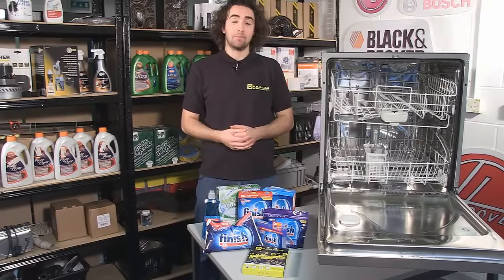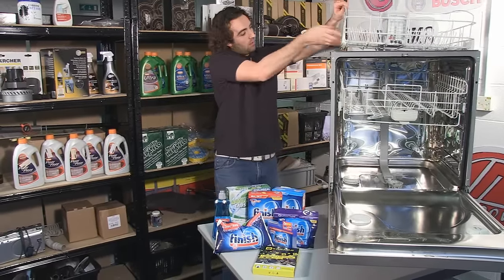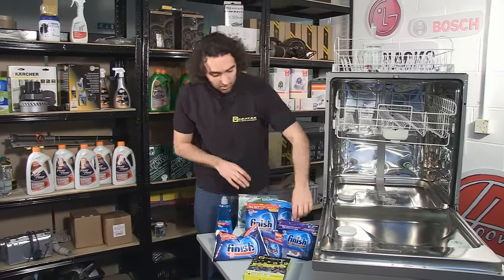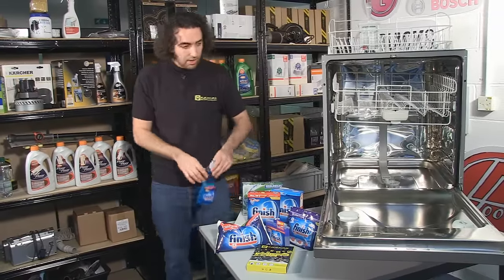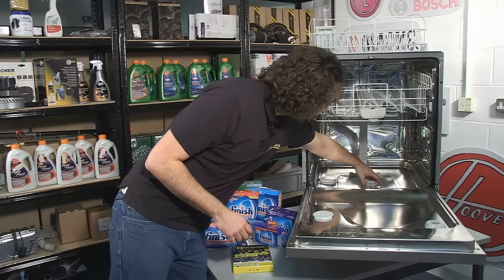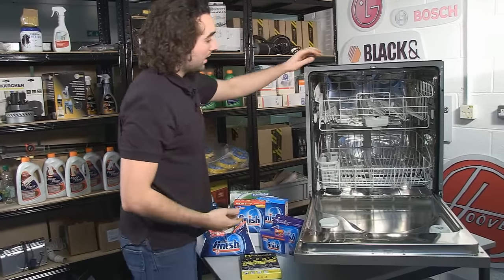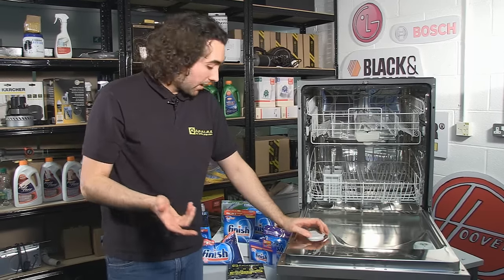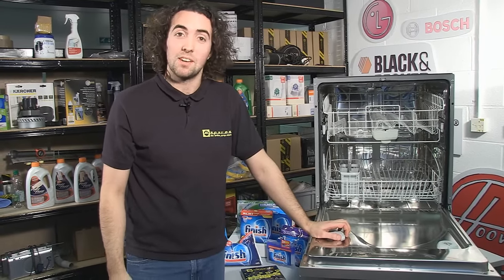Dishwasher Not Cleaning Properly?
If your dishwasher won’t clean properly, you might need to check how you use it to get better cleaning results in your dishwasher. Let’s take a look at this eSpares video!

In this video, we help you understand how to use a dishwasher to get better cleaning results if your dishwasher isn’t cleaning as it should. This includes showing you different cleaning methods such as the different detergents for a dishwasher, why using salt in a dishwasher can help, and more. Hopefully, with this guide, your appliance will be providing sparkling results in no time!

If your washing machine is also dirty or smells bad, don’t worry! Our video on easy ways to clean a smelly washing machine will get it odour-free again.

0:00 Introducing the video
0:13 Suggested video: How a Dishwasher Works
0:26 The various dishwasher cleaning products
0:33 Why do we use salt in the dishwasher?
0:51 How to add dishwasher salt
1:35 Dishwasher detergents explained
2:15 How to add dishwasher rinse aid
3:05 Maintaining the dishwasher filter assembly
3:54 How to make the best use of space inside the dishwasher
4:47 Our eSpares limescale & detergent remover
5:21 Replacement dishwasher spare parts available
5:21 Suggested video: How to Clean a Smelly Washing Machine
5:35 Suggested playlist: How to fix your dishwasher